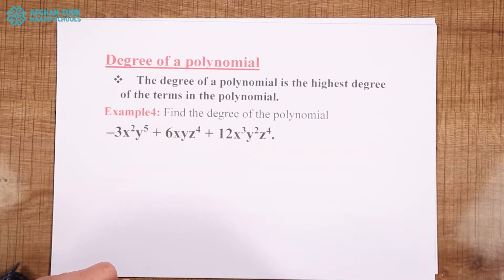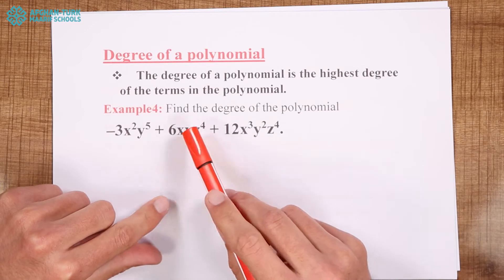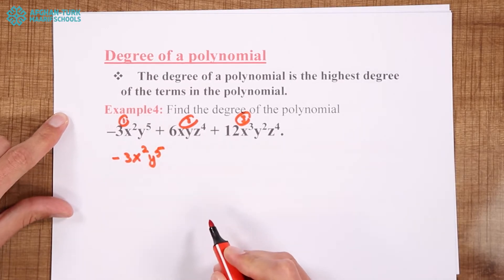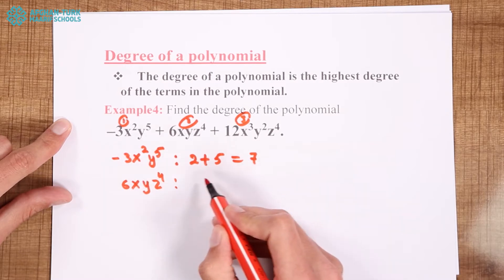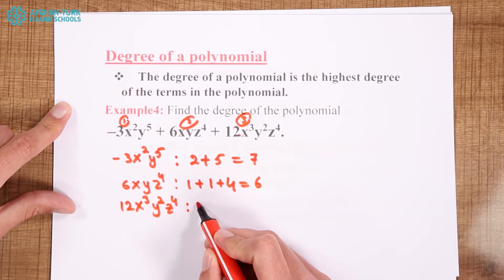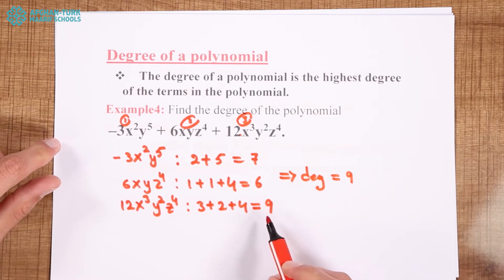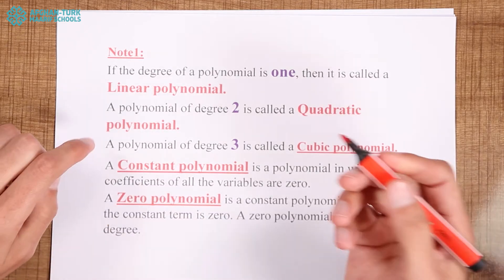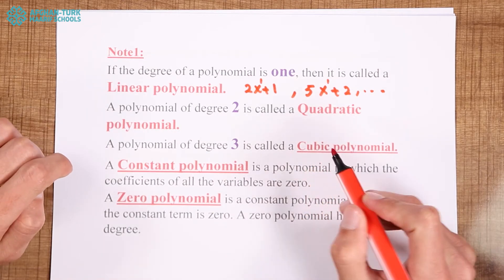Math 10 | Degree of Polynomials